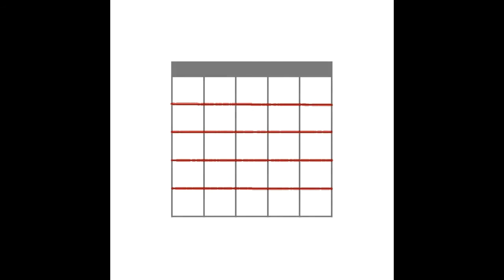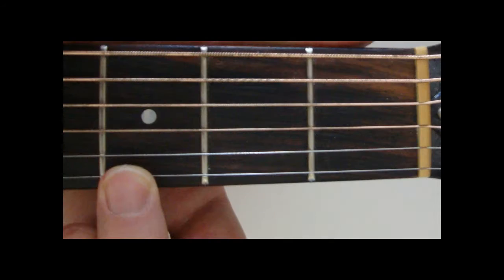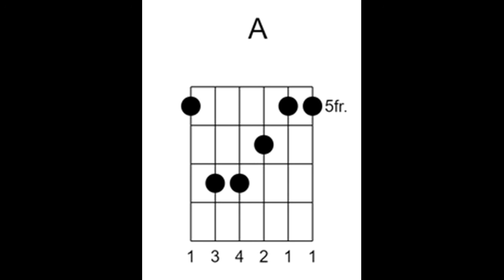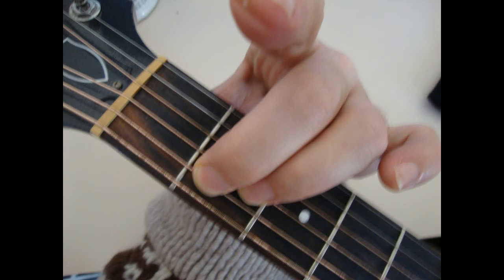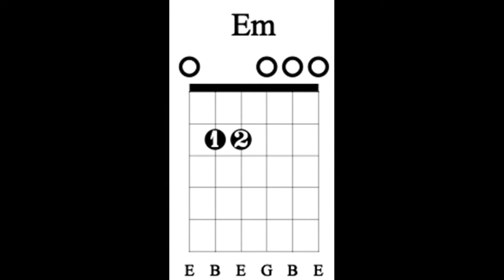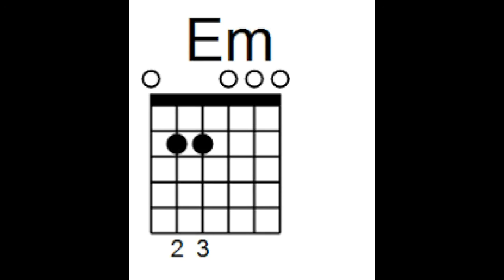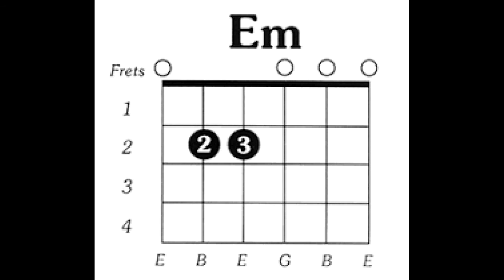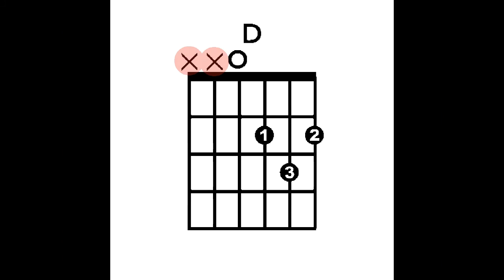05 About Chord Diagrams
Beginner's Guitar

05 About Chord Diagrams